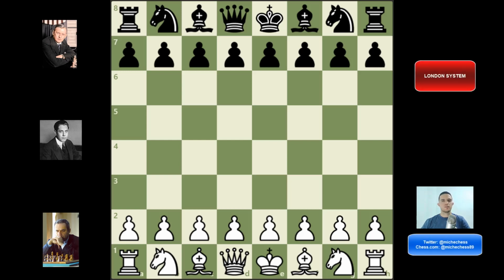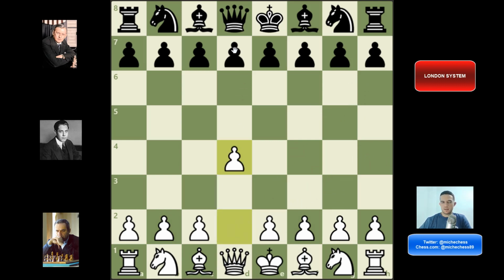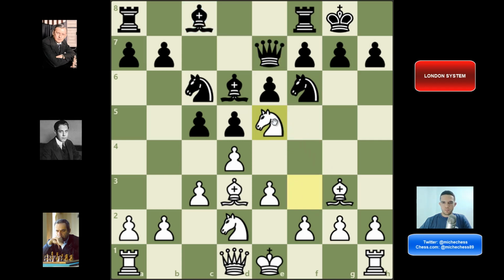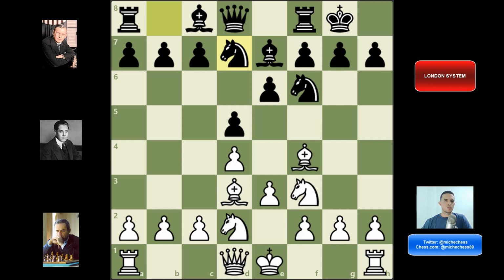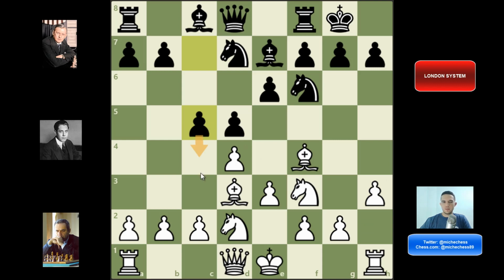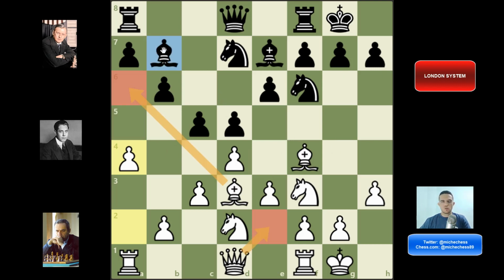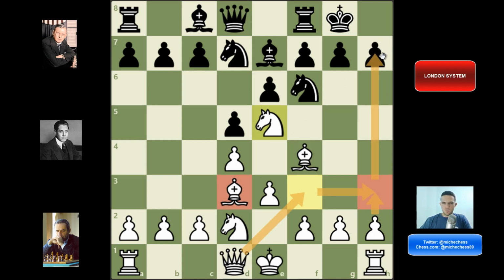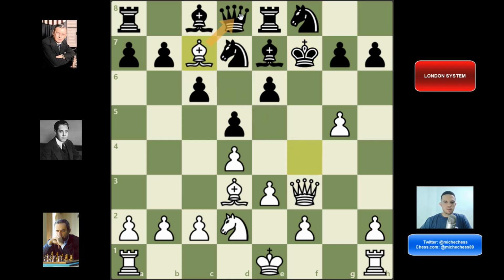Play London System | 5-Minute Chess Openings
Learn how to play London System. Here you can find the most important variations about this Chess Opening, main ideas, and plans.

* My favorite Chess Set (Magnetic and Foldable, Educational for Kids and Adults)

* My favorite Chess Clock (Portable, Easy to Use, with Delay, Increment...)

* Greatest Ever Chess Tricks and Traps (Published by Everyman Chess)

* Great Chess Book for Beginners: 1001 Chess Exercises for Beginners: The Tactics Workbook that Explains the Basic Concepts, Too

*  Understanding Chess Move by Move

However, these items are still very intentionally and thoroughly selected.
Buying over these links doesn't make it more expensive and it will contribute to the Channel.